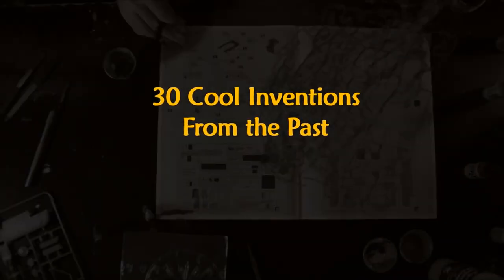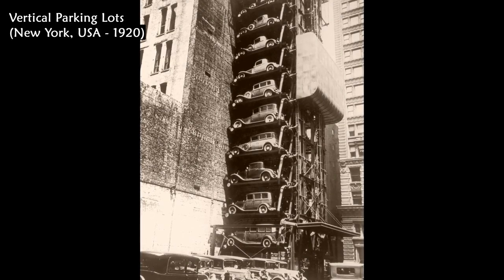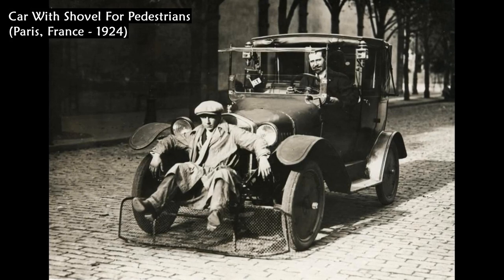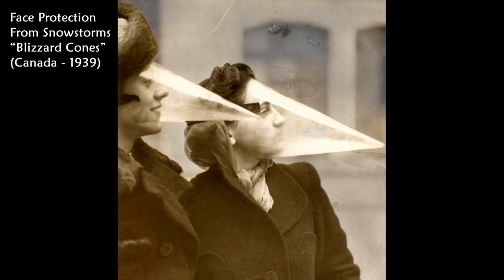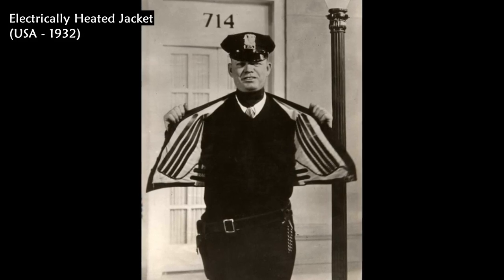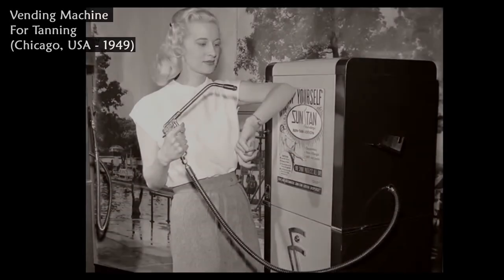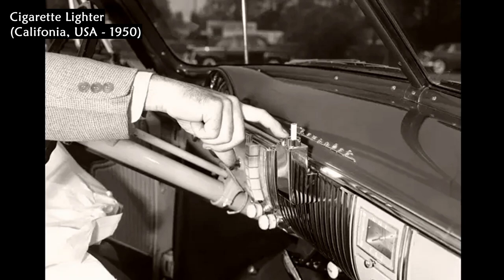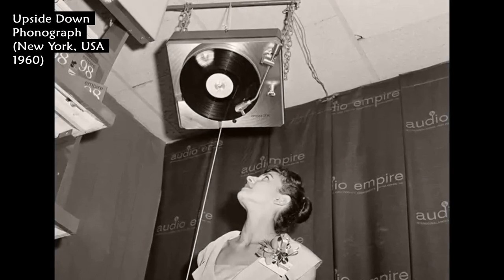30 Cool Inventions You May Have Never Seen Before | Cool Inventions From the Past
The time between the Great War and World War II was one of great loss and uncertainty, but also one of invention, creativity, and new ideas.